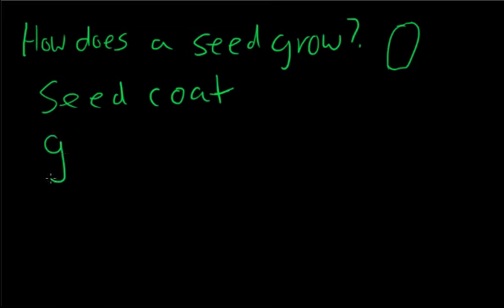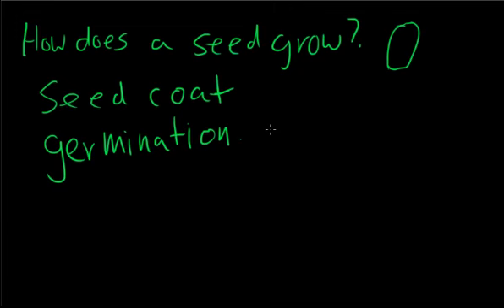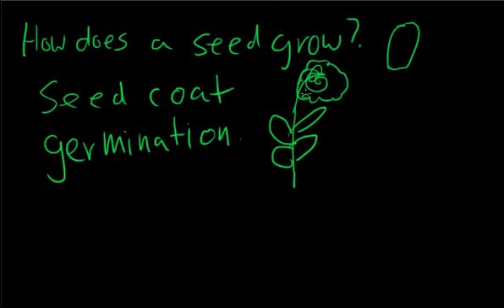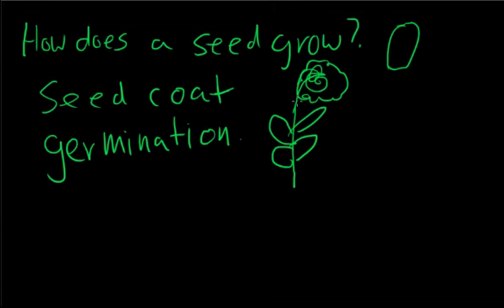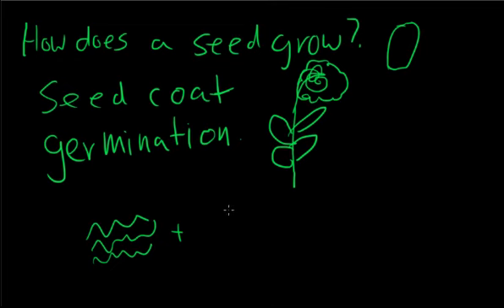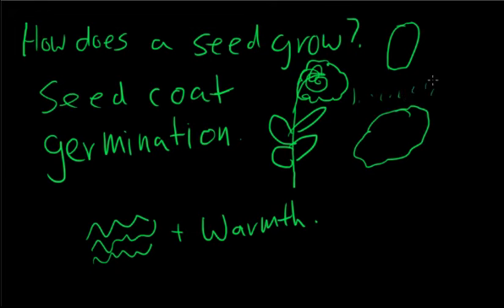How does a seed grow